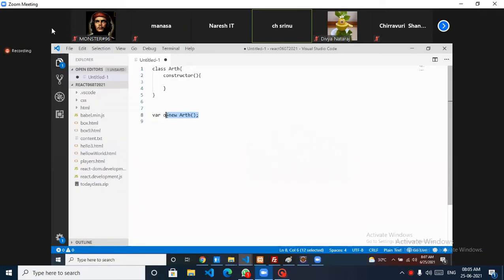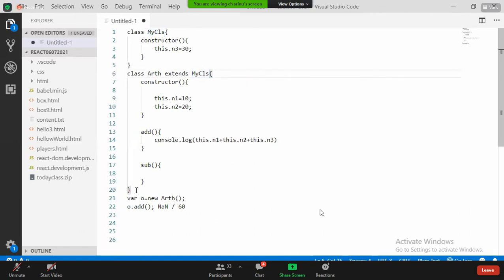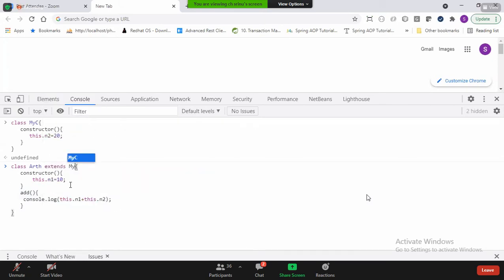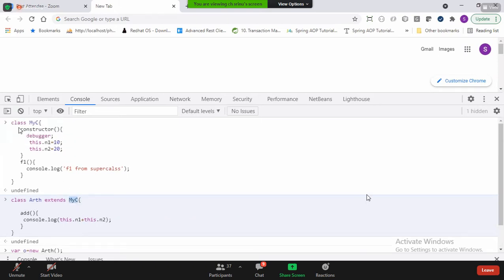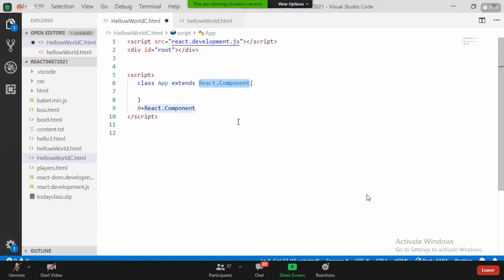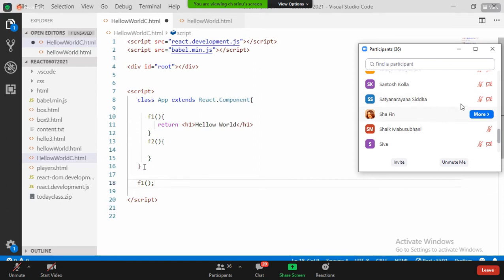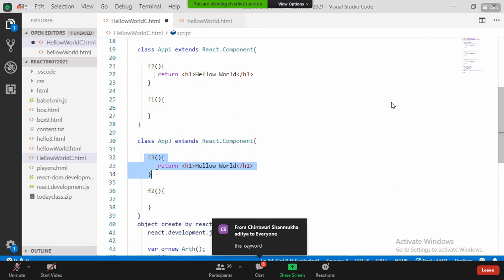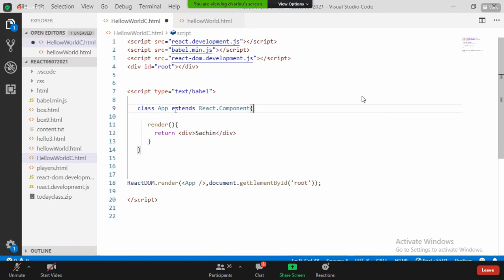REACT JS ON ZOOM ON 25-06-2021